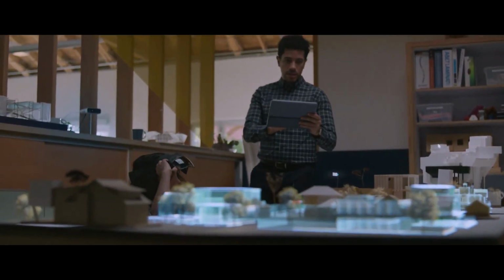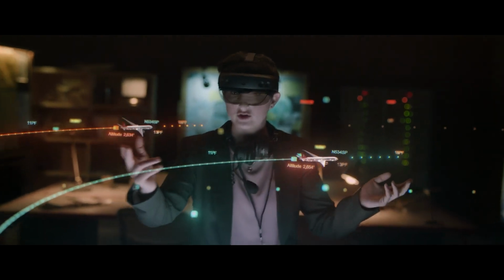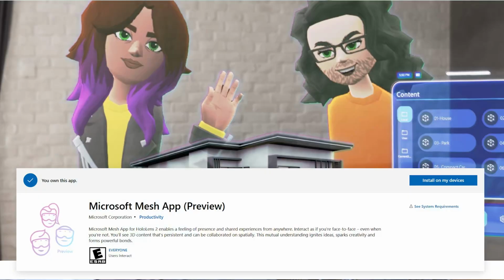Microsoft Mesh | A Sci-Fi Nerd's Dream (if it works well) - Microsoft Ignite 2021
But currently in preview and only available with HoloLens 2.